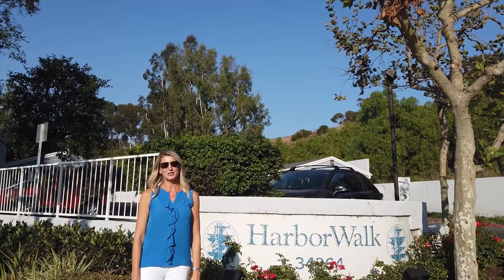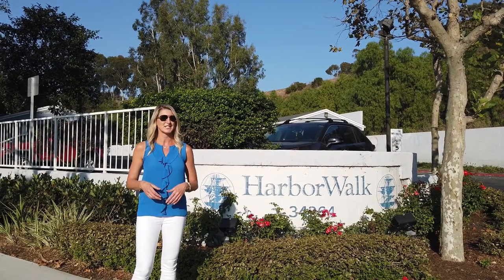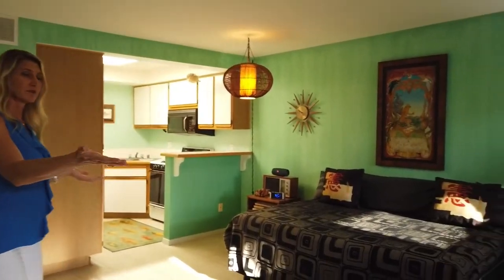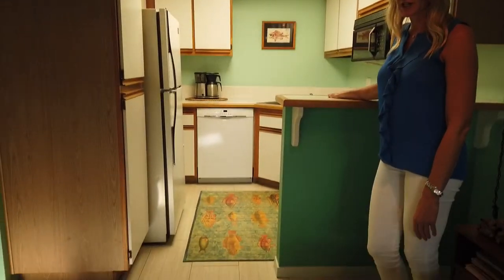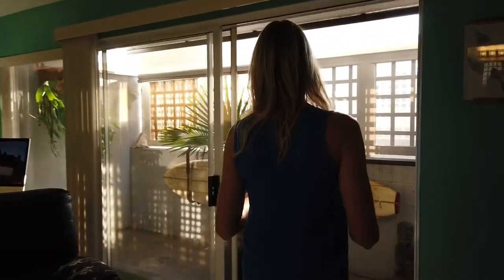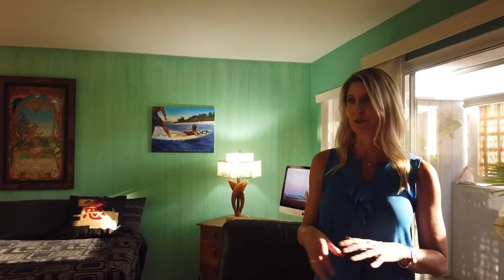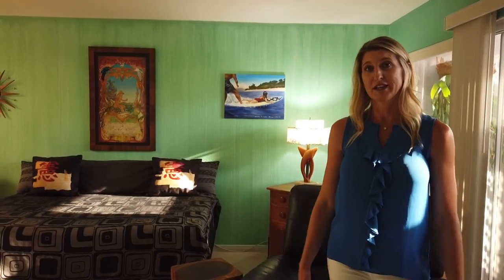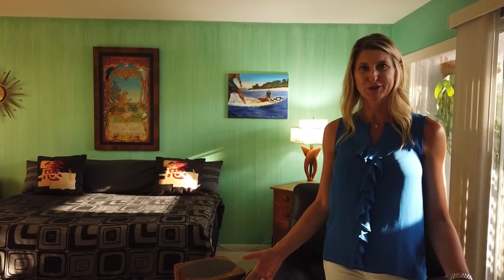Virtual Open House of 34264 Camino Capistrano #116, Dana Point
Rare opportunity to own a beach condo for an affordable price. Stylish studio unit with open floor plan and a very private location. Well cared for and updated with designer paint, new pex piping, newer water heater and smooth ceiling finish with added insulation for sound control. New tile flooring throughout and custom shaded patio area perfect for a pet or for storing those e-bikes or surfboards. This cozy beachy condo is ideal for a vacation home, first time home or an investment property. Tucked away at the end of the small beach close condo community of Harbor Walk this location is ideal for a quick walk or bike to Doheny beach or the Harbor. Low HOA dues includes covered carport, trash, water, pool, and onsite laundry facility. Relax at the community pool or explore the gorgeous coastal surroundings with San Clemente Beach, Capo Beach, Doheny, Pines Park, The San Juan Capistrano downtown and the shops and dining close by. Community is FHA approved.